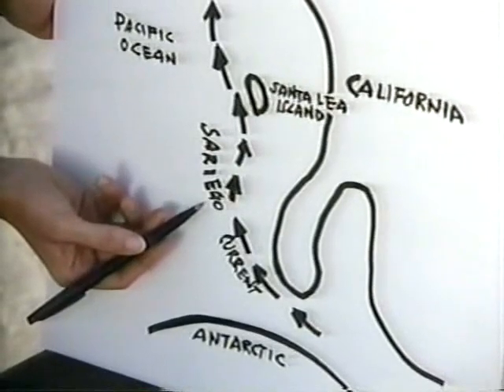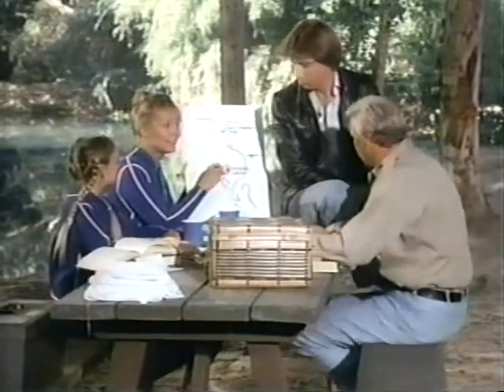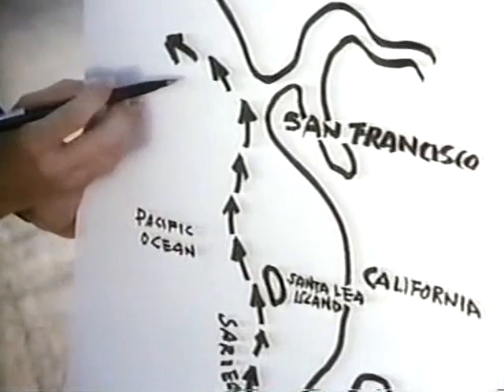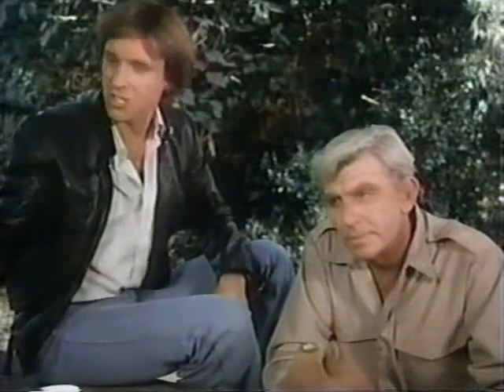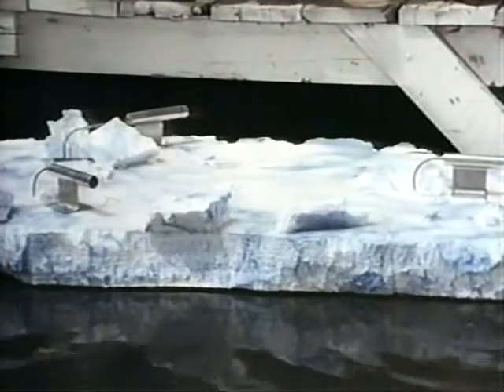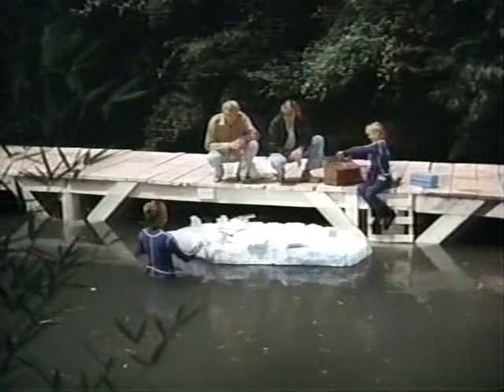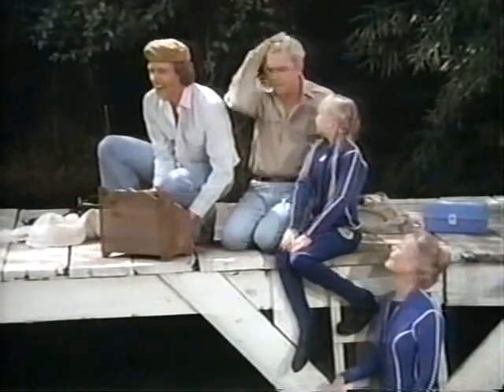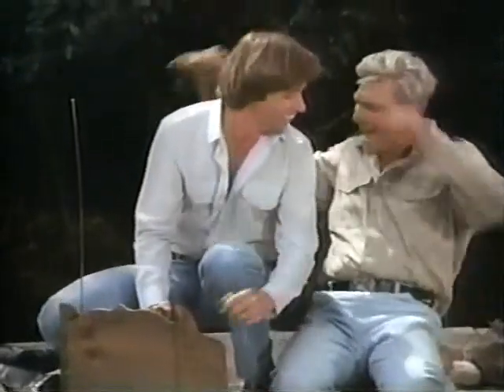How to move an iceberg? The lady in the vintage wetsuit knows!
Wanna know more about these scenes?
Wanna see more female scuba divers in action?
There you can find more info on these scenes like the title of the movie/tv show!